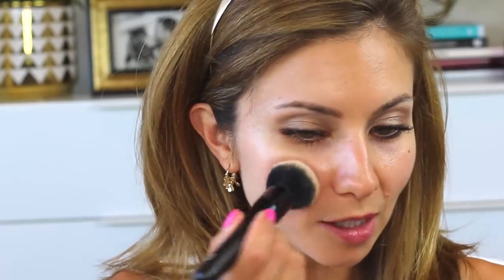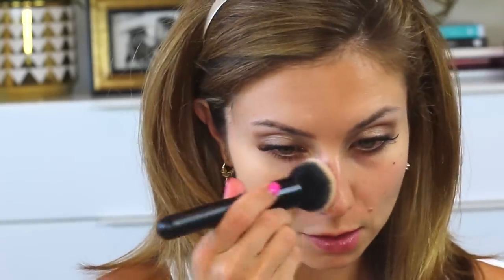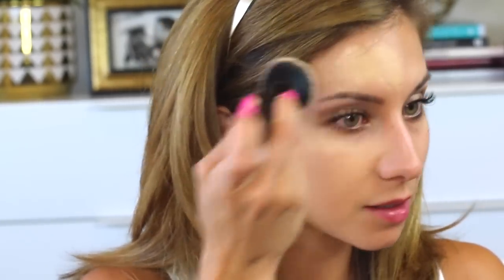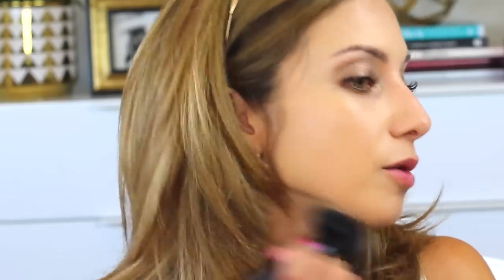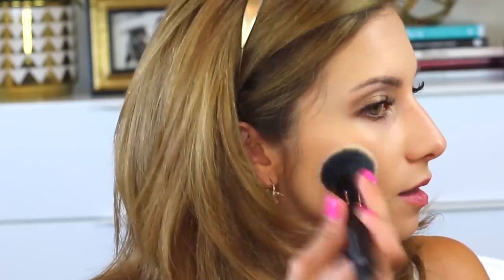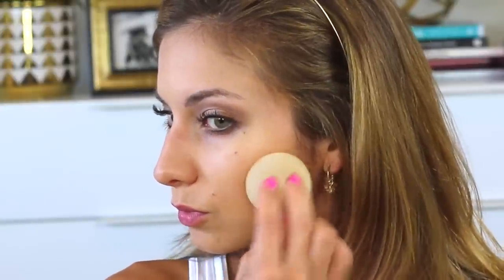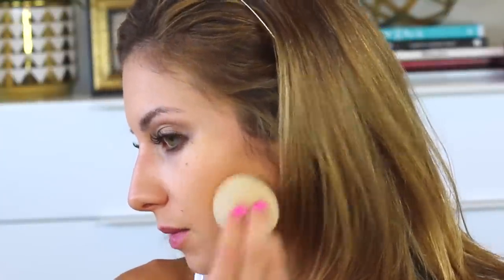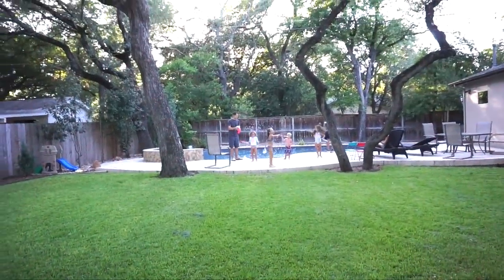Bare Minerals Bare Pro Foundation First Impression, Demo and Review|Full Coverage 24 Hour Wear?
Hey friends! I hadn't heard much about this foundation yet, so had no idea what to expect. I actually went into Ulta looking for the new IT Cosmetics foundation but my store didn't have it, so they pointed me to try this new one from Bare Minerals. Please excuse the last check in... I had a few glasses of wine. ;)

Nail Polish (I have the Gel on but they sell it as a pack Gel and Regular)
Earrings: Target- couldn't find them on the site any longer
Eye Makeup:
This palette with warm taupe and Tempera in crease and brow bone